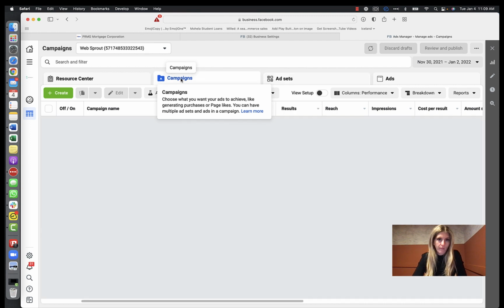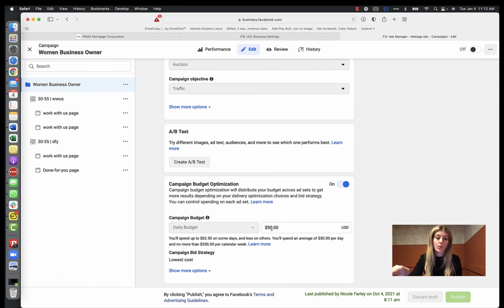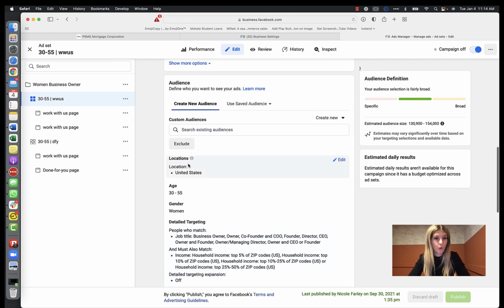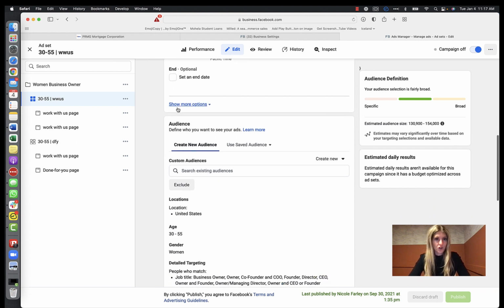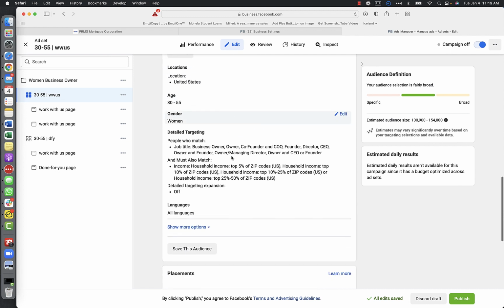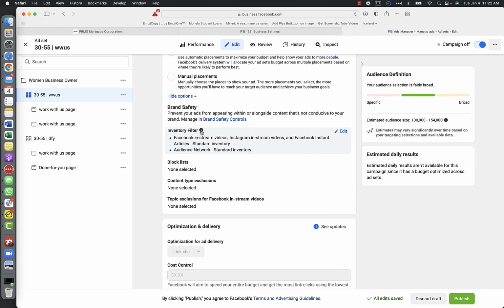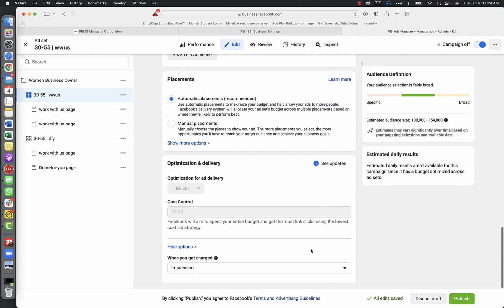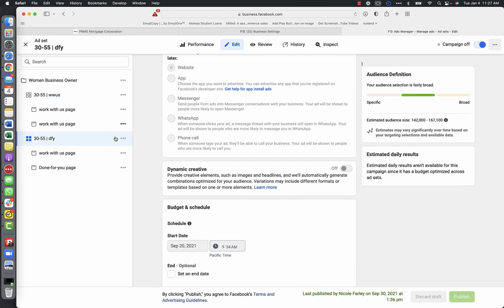Module 5 - Facebook Ads Setup - Chapter 3 - Understanding Ad Sets